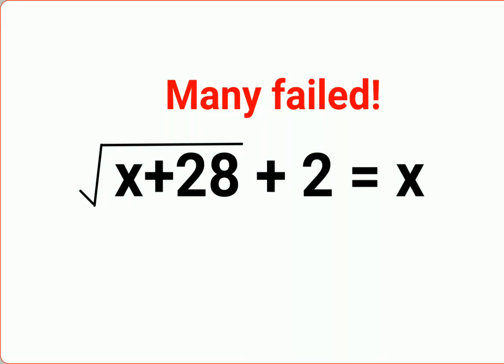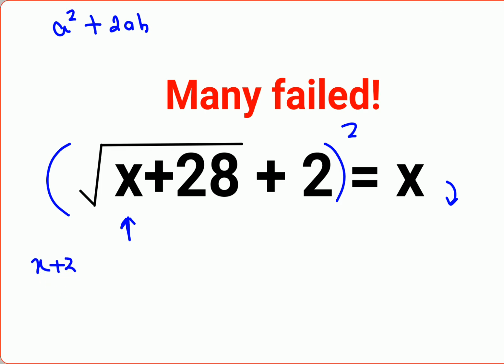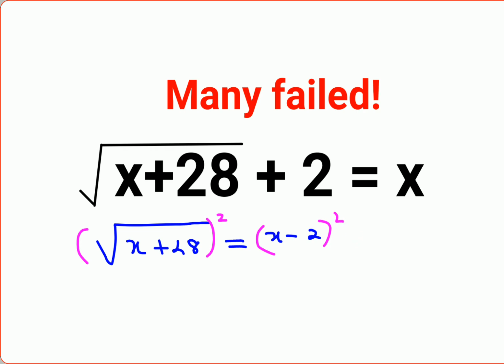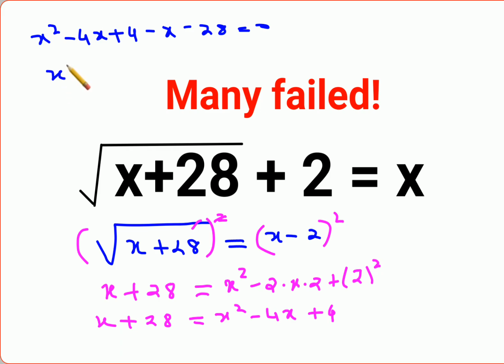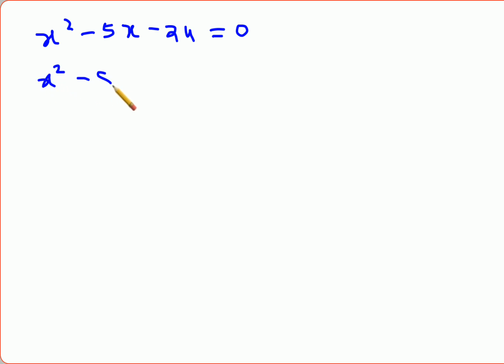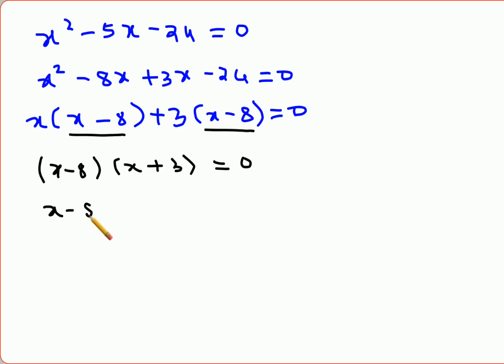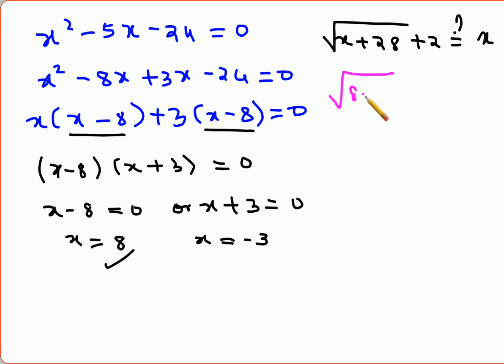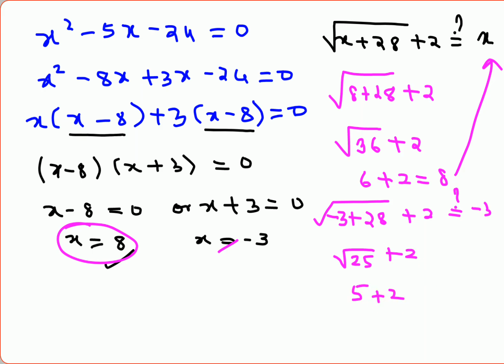Root of x+28 = x. Literally many failed to do it!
negative indices
solving indices questions
hard gcse indices questions
indices example questions
a level maths indices questions
indices questions and solutions
aqa a level maths indices questions
gcse maths indices hard questions
a level maths indices hard questions